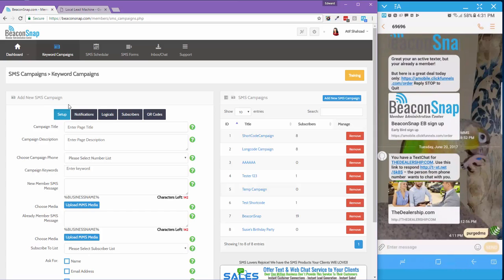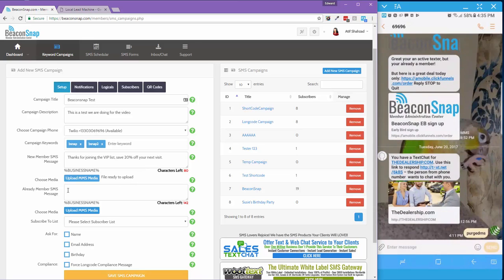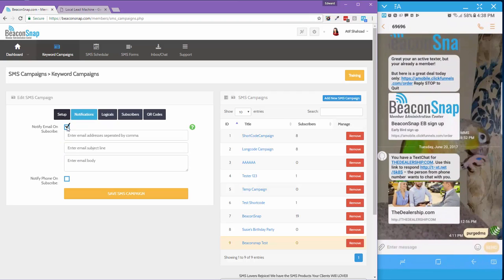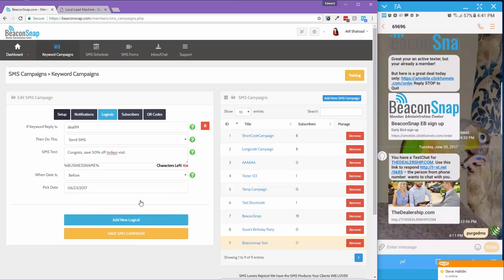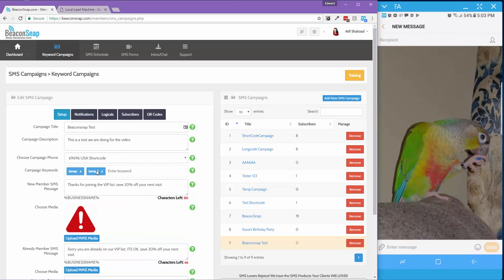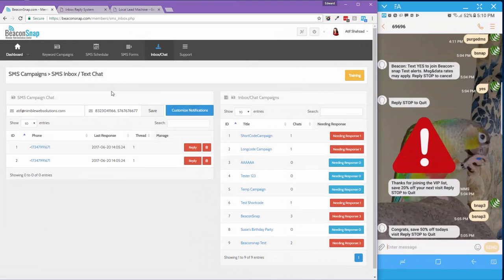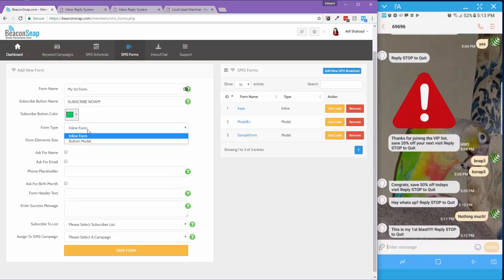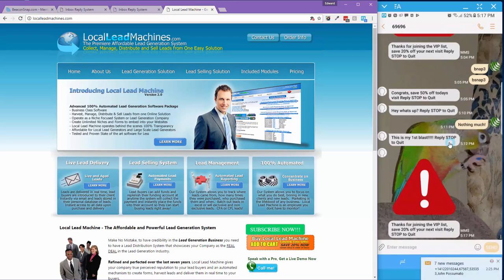BeaconSnap - SMS Campaigns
Creating SMS Campaigns in BeaconSnap